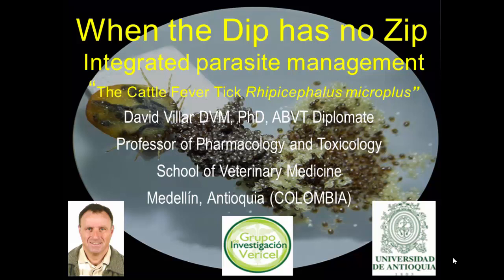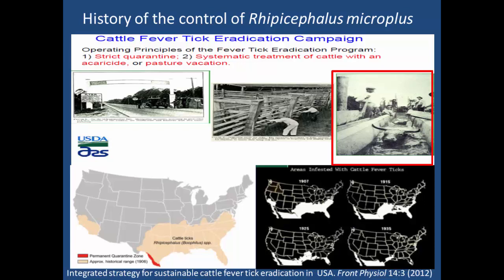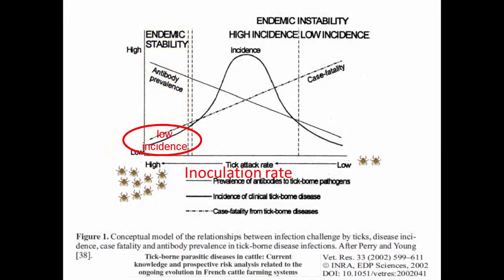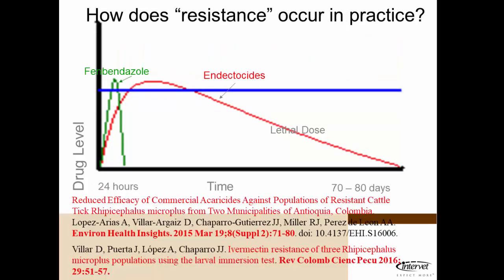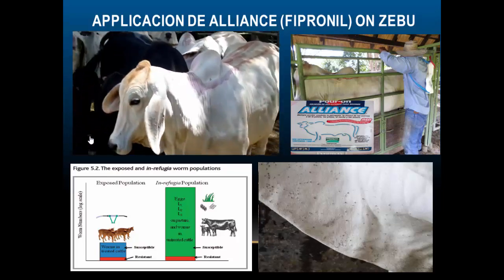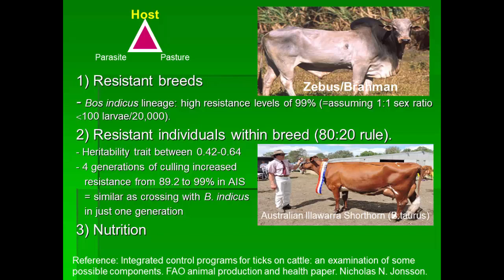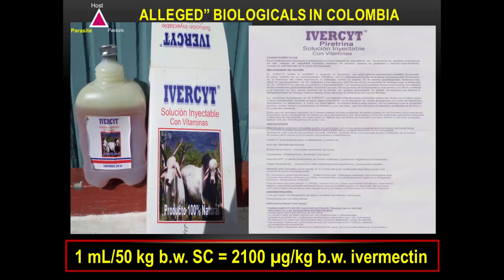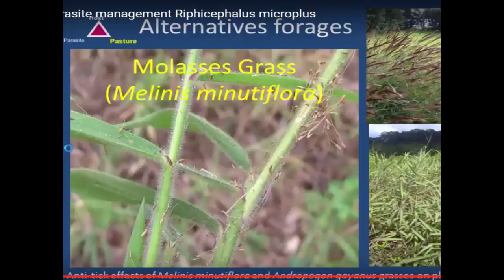integrated management program for the cattle fever tick